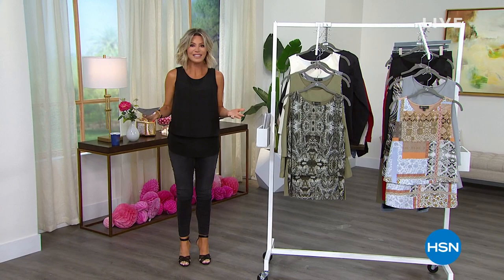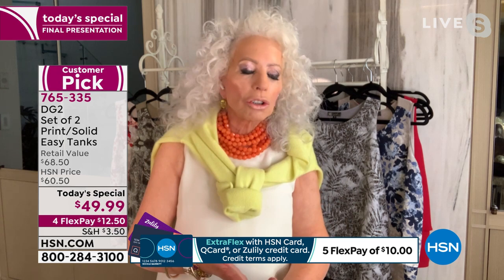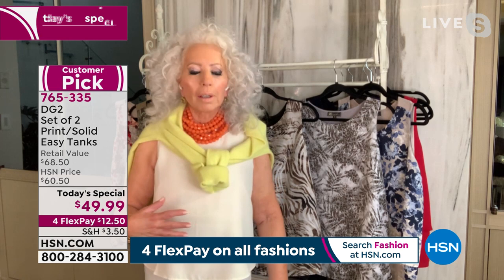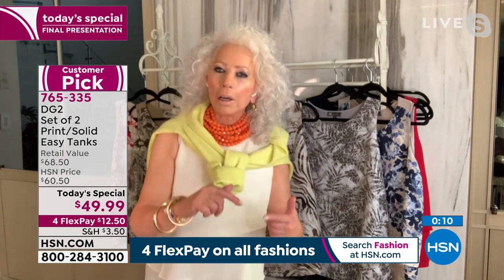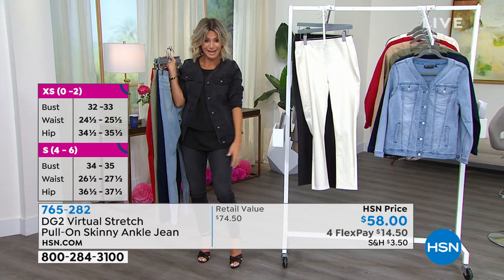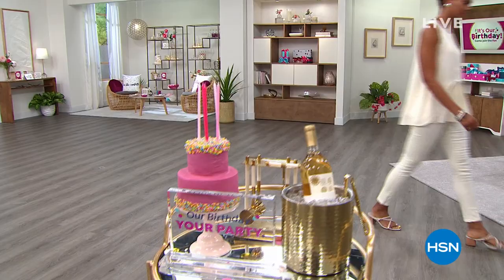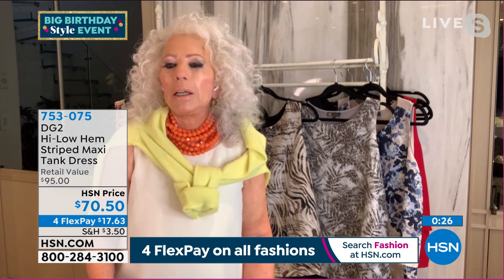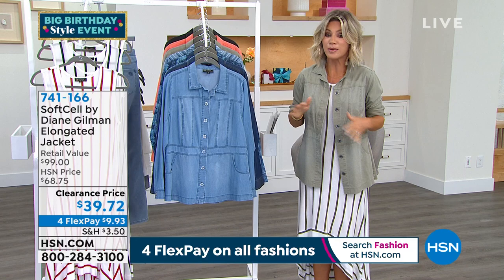HSN | Diane Gilman Fashions Celebration 07.15.2021 - 06 PM